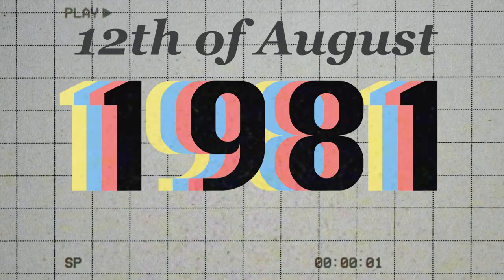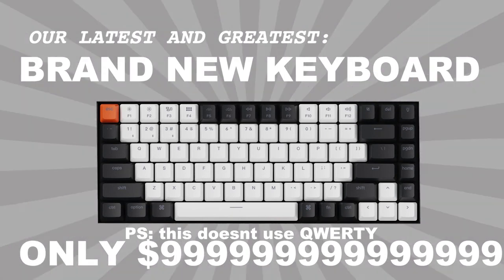QWERTY was designed to slow you down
The QWERTY keyboard was designed back in the 1800s and it's remained the standard keyboard layout ever since. But is it really slowing us down?

Keyboard, typewriter, history, animation, Johnny Harris, Answer in progress,  short, Christopher, QWERTY, 2 minute explainers,